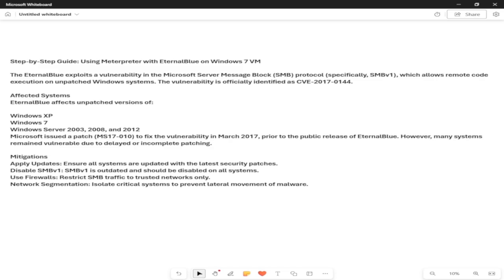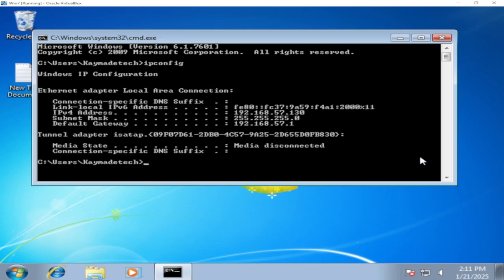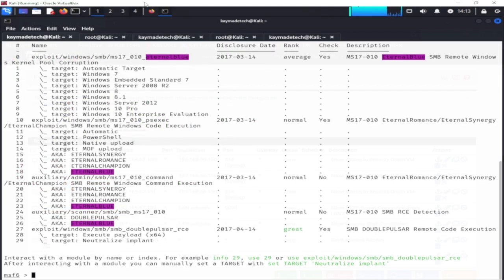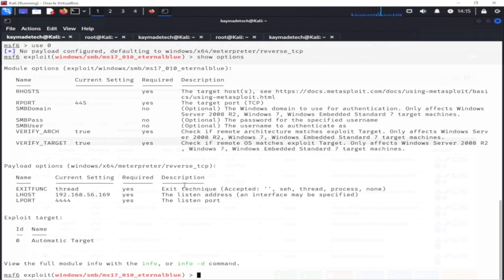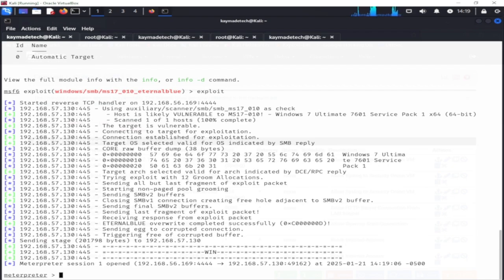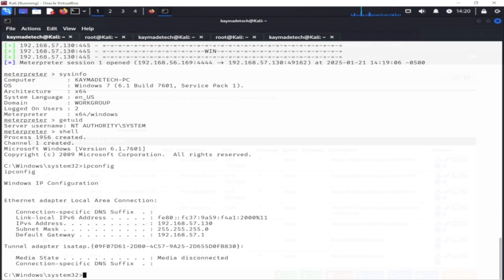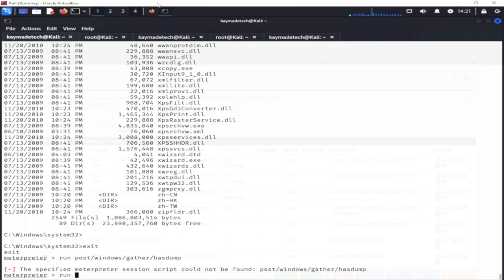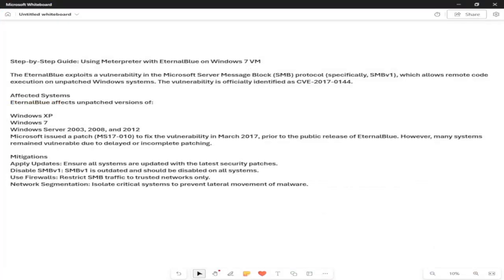Home Cyber Lab Series: EternalBlue Exploit Using Meterpreter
Establishing Meterpreter on your Windows 7 VM, you can use the EternalBlue (MS17-010)